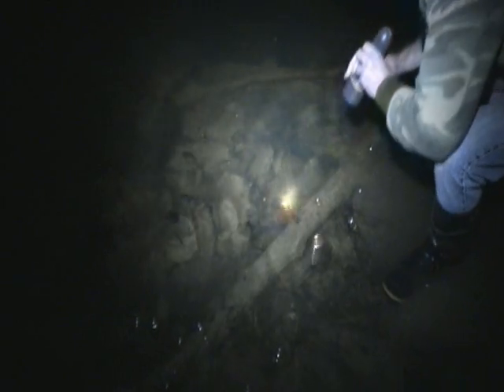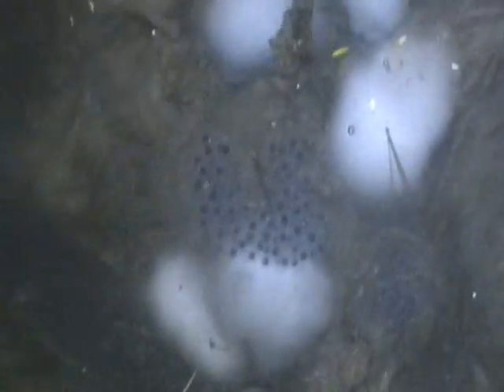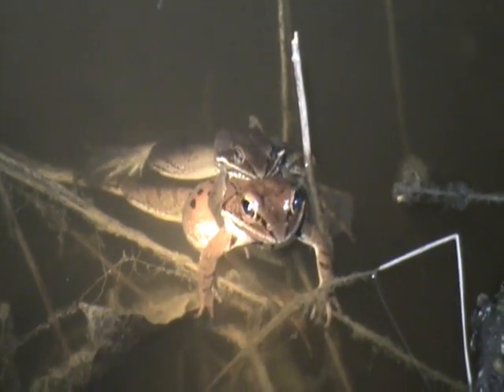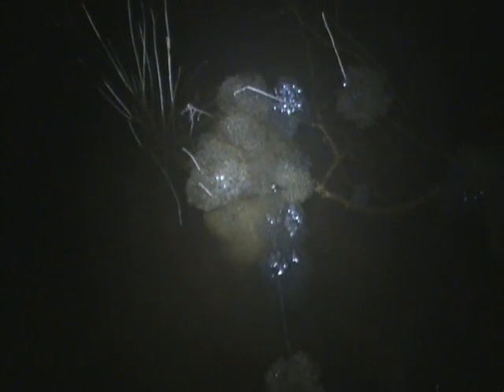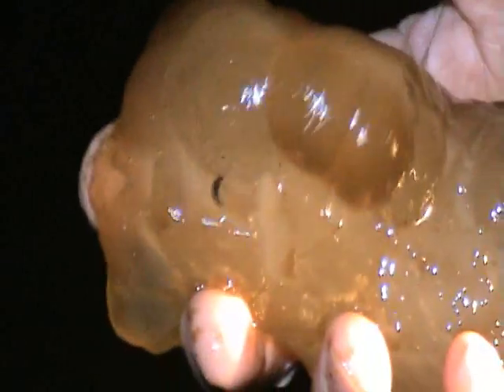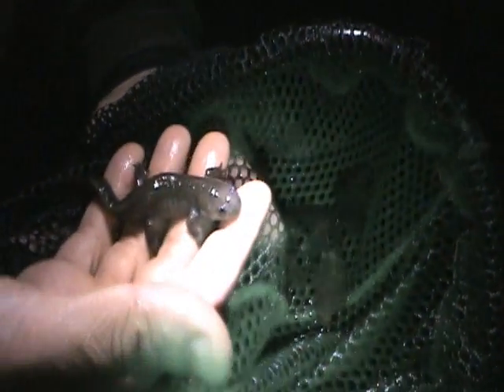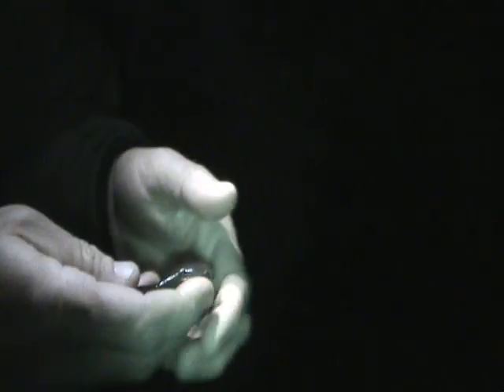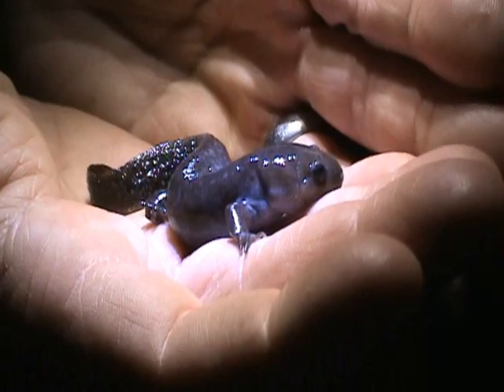Mole Salamander with Earthshine Nature's Wild Adventures with Steve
Join me on a trek to find the elusive Mole Salamander!